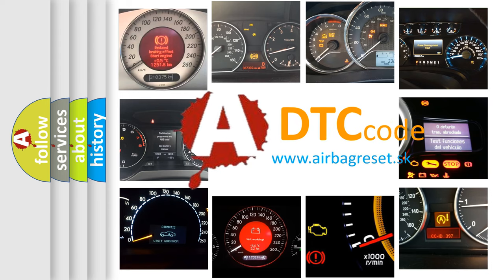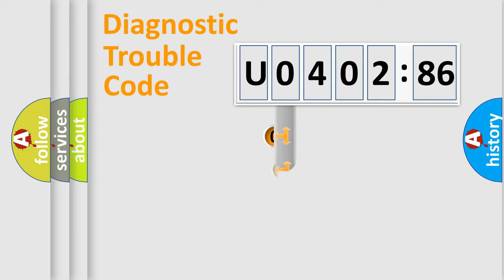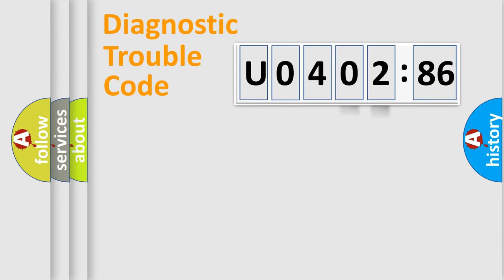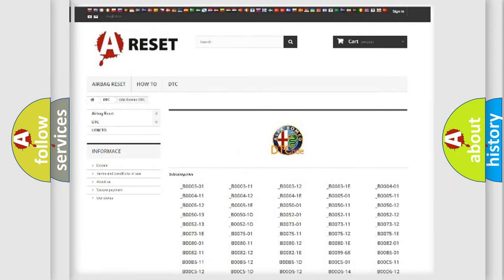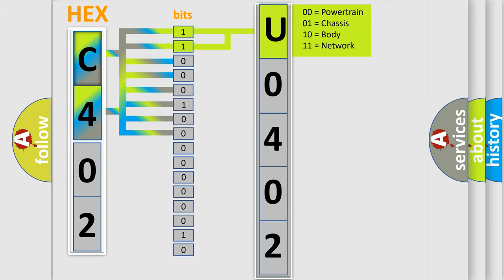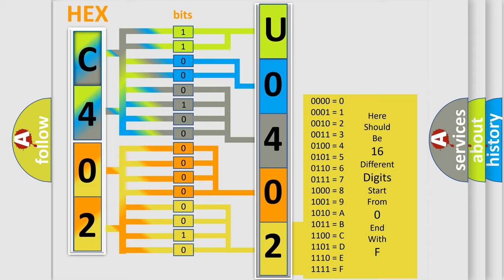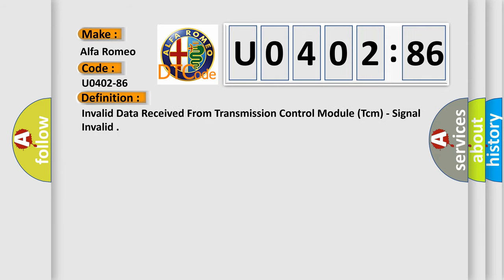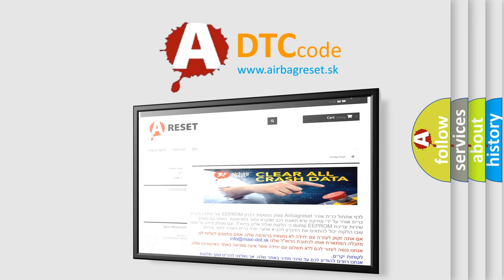DTC Alfa-Romeo U0402-86 Short Explanation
Contents:
0:21 Basic DTC analysis according to OBD2 protocol standard.
1:48 Insight into programming
2:58 A diagnostically understandable description of the Diagnostic Trouble Code
3:05 Basic error definition

Make:
Alfa Romeo
Code:
U0402-86
Definition:
Invalid Data Received From Transmission Control Module (Tcm) - Signal Invalid
Failure Type:
Signal Invalid